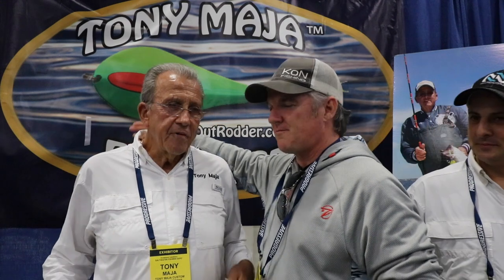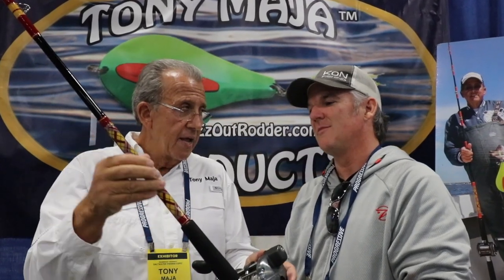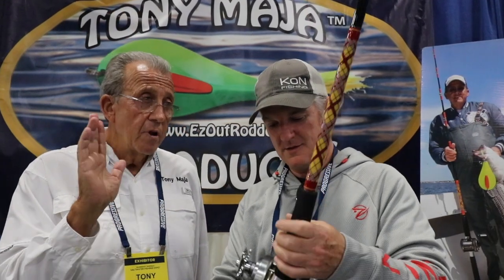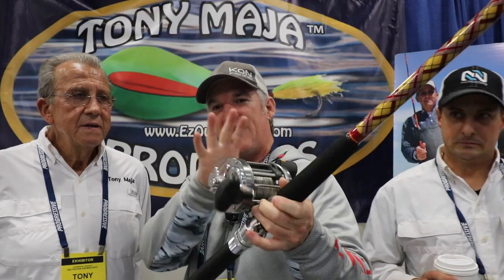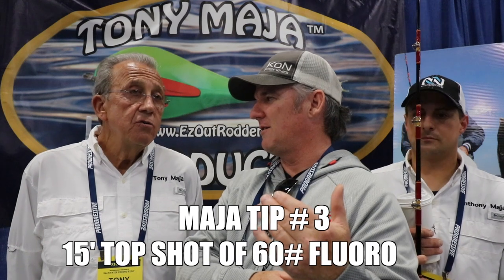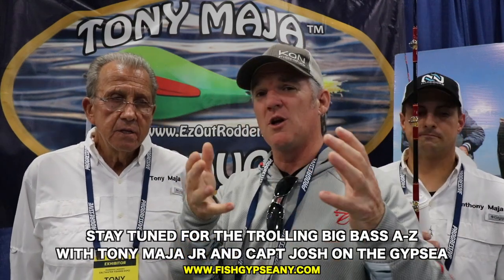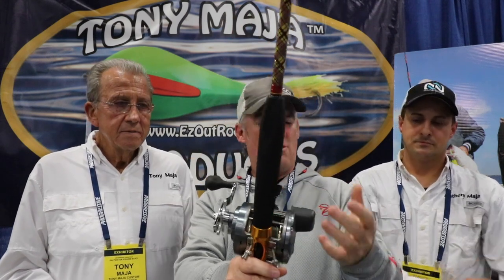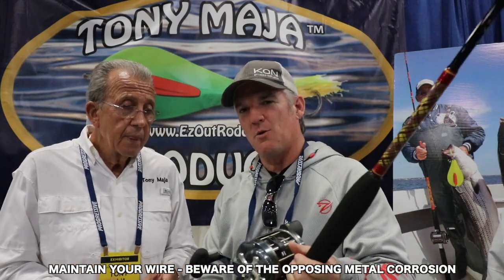TROLLING STRIPED BASS - THIS IS TONY MAJA'S GO TO SETUP !!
Had a great time at the Edison NJ show meeting a ton of KonMan. Also had the honor of interviewing the Legend himself Tony Maja, the Pioneer of Bunker Spoon Trolling. This video just details the gear Tony would walk out of the house with if he was going to target Monster Fish.. Of course I had to make it completely ridiculous, but that's what the NJ KonMan wanted.. Spring Bass are creeping up on us, be prepared !! Have a great Spring Fishing Season

SHIMANO 800 TEKOTA LW LC.
Tony Maja 40# MONEL
PENN 4/0 BRASS BIG GAME

Capt Mark's Camera Gear:
Canon 80D
Canon 7D
GoPro Hero5
GoPro Pro 3.5mm Mic Adapter
Mic: Rode VideoMicro
JOBY GorillaPod Focus with Ballhead X Bundle